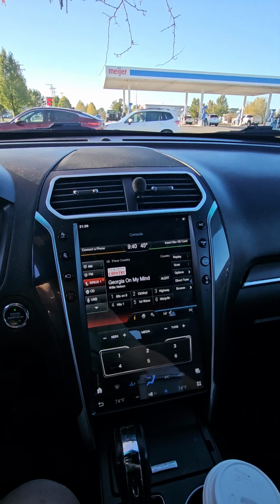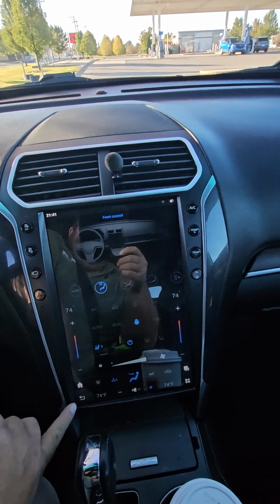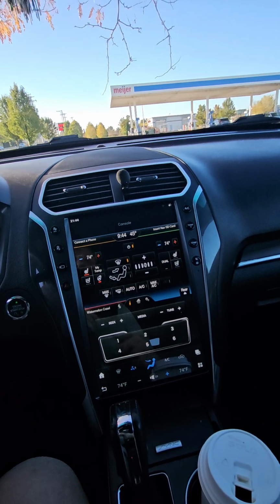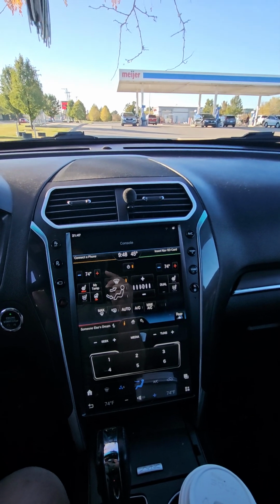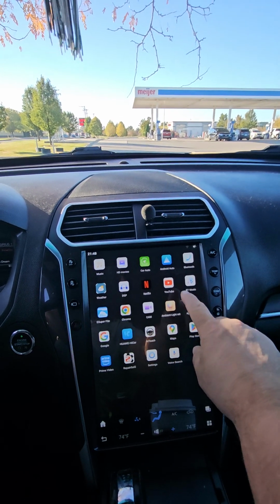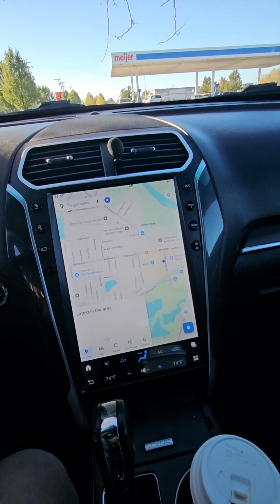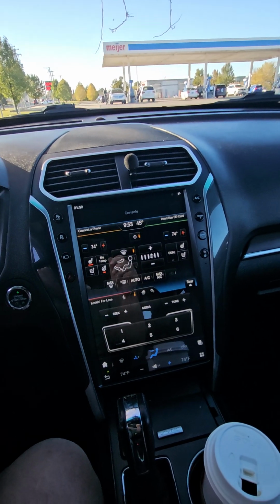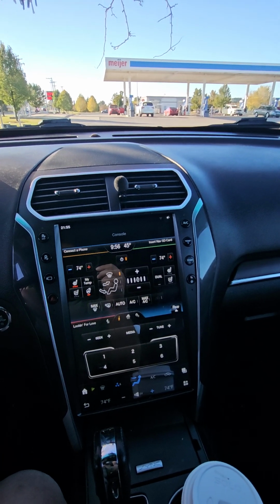Nakevich 14.4 android for Ford Explorers quick review buyers guide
NAKEVICH 14.4 Inch Qualcomm Android 11 Car Radio for Ford Explorers 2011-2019 Stereo Replacement Tesla Style Dash IPS Touch Screen Android Auto GPS Navigation Head Unit Audio Multimedia Player